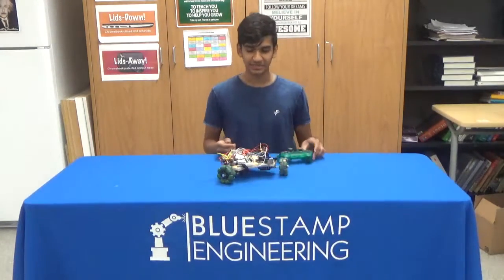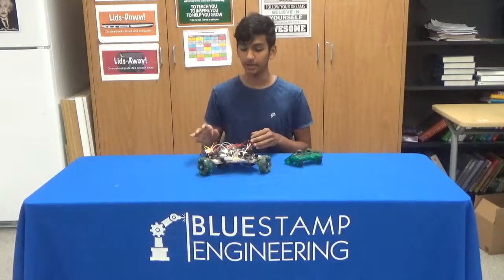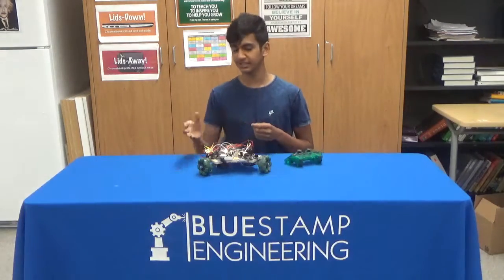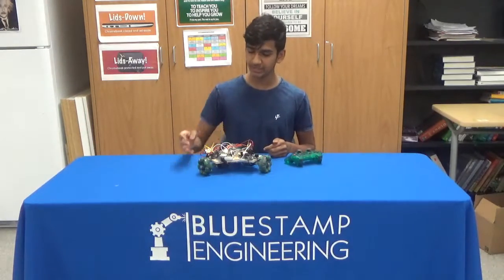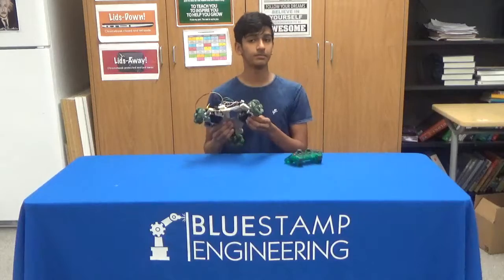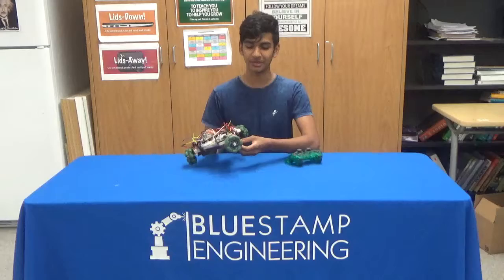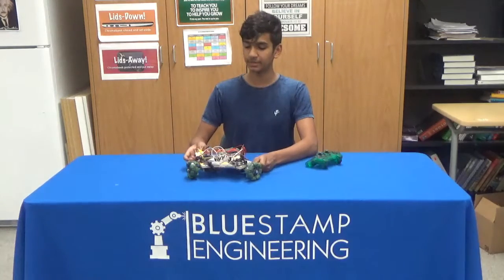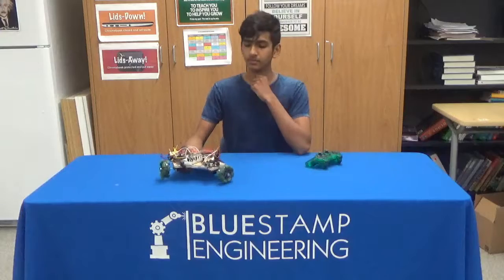Anant B - Omnidirectional Robot: Milestone #2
Anant is a student at BlueStamp Engineering, a stem summer camp in Palo Alto, San Francisco, and New York City.